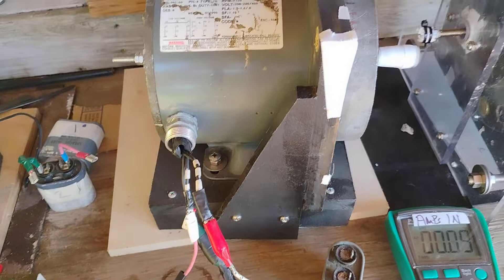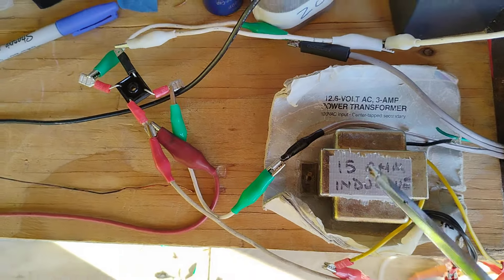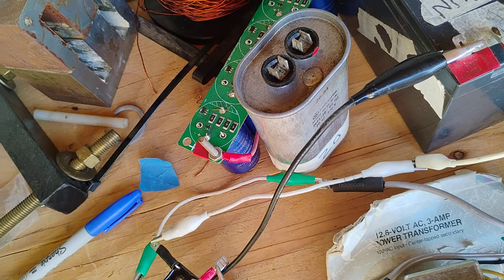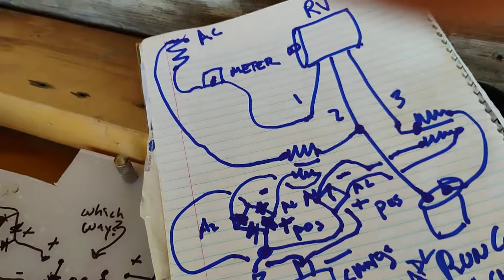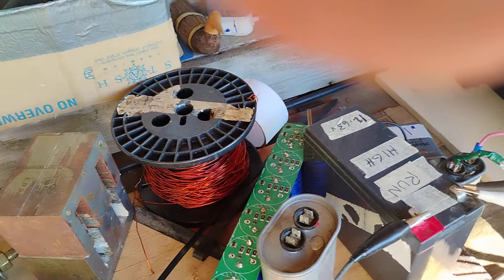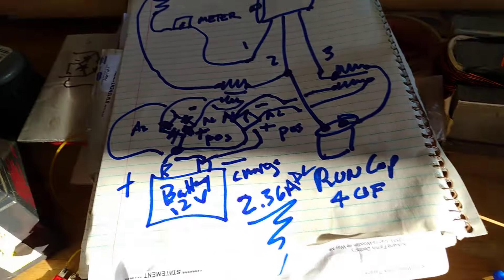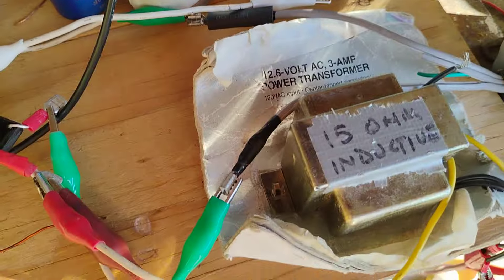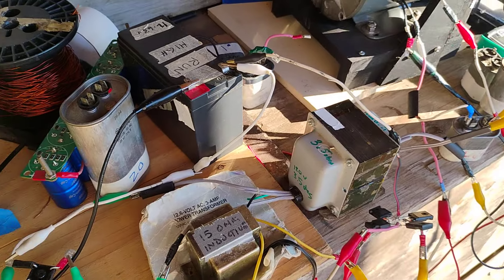2.3Adc(!) now feeding battery, dual transformers and FWBRs, (note draw goes up to60W however)